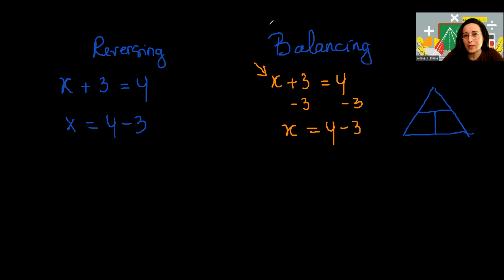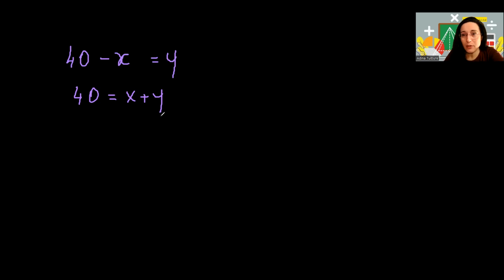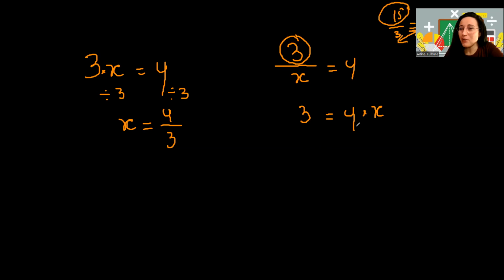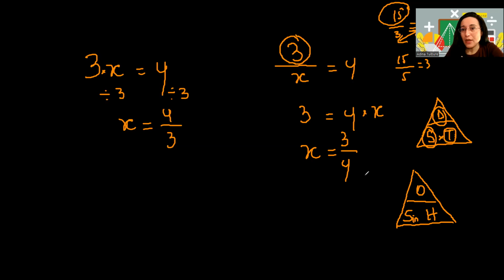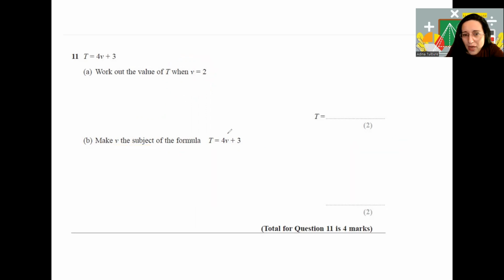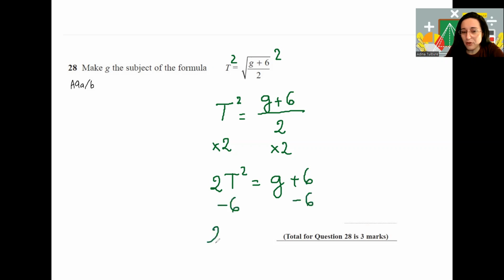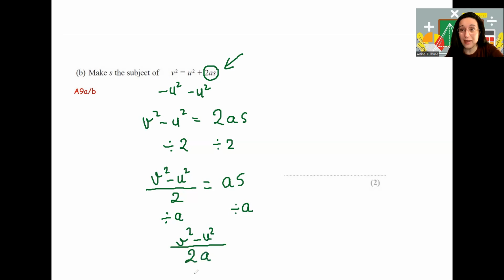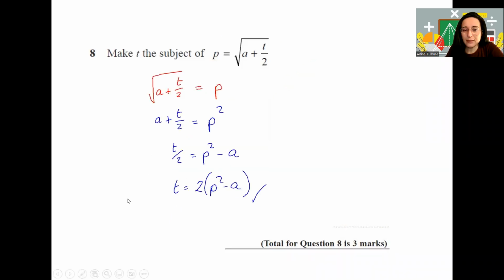Changing the subject